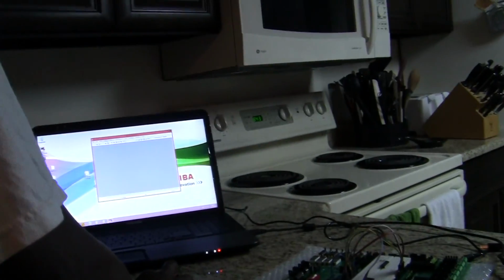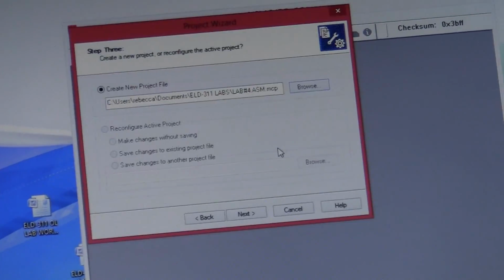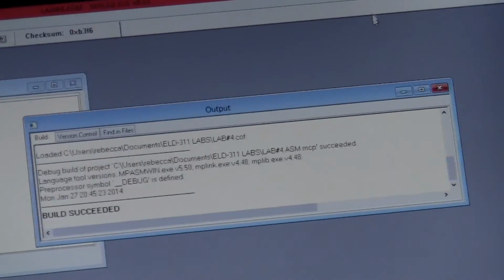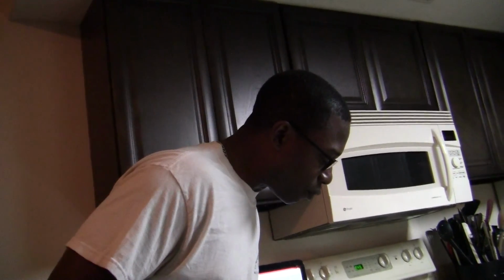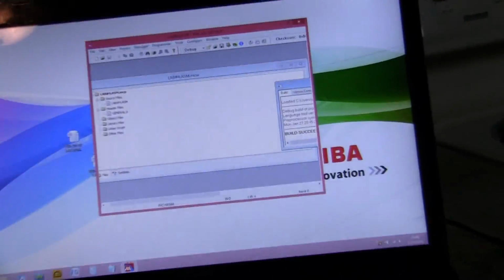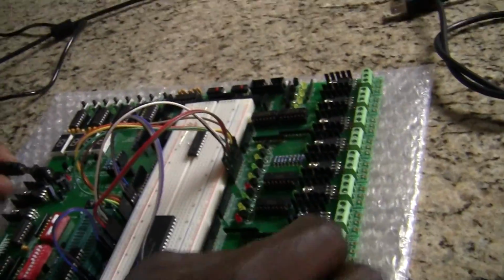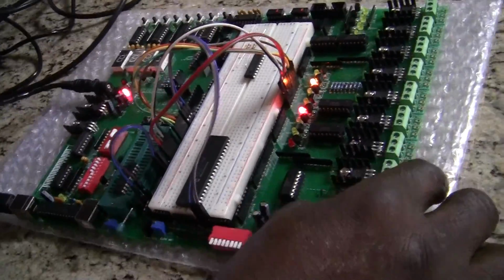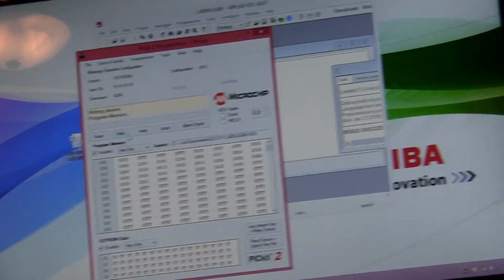00037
ELD-311-OL-LAB#4/PETE COORE